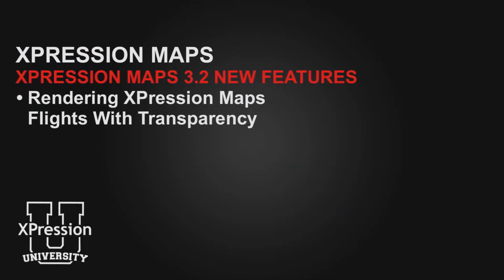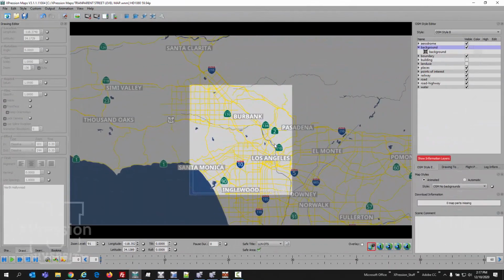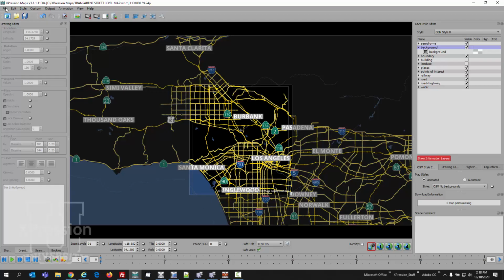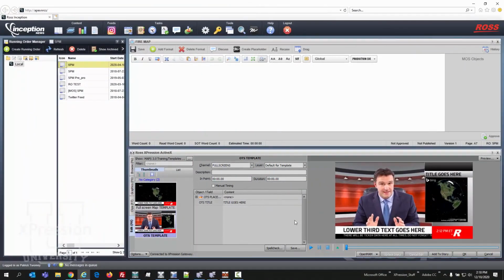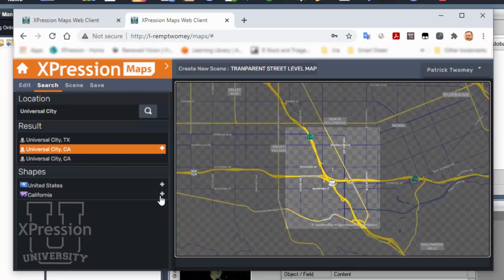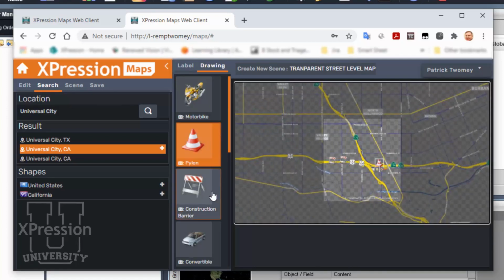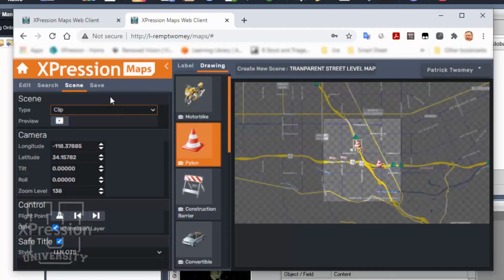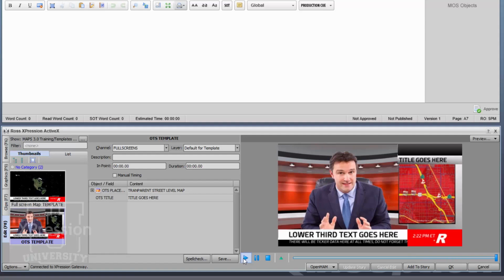XPression | Using Transparency In XPression Maps 3.2 and higher (MAP332)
Transparency in television news isn’t always about the reporting. Sometimes, it is about the visual presentation. WE have had a few requests for allowing transparency in the XPression Maps rendering, so we have added that functionality in XPression Maps 3.2. Here is how to use it